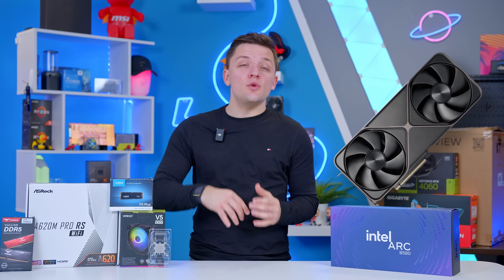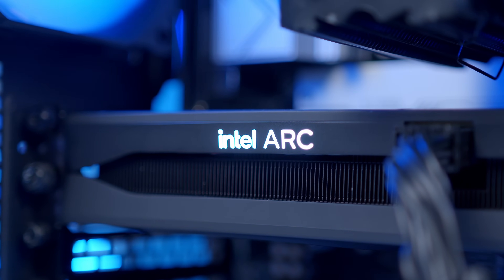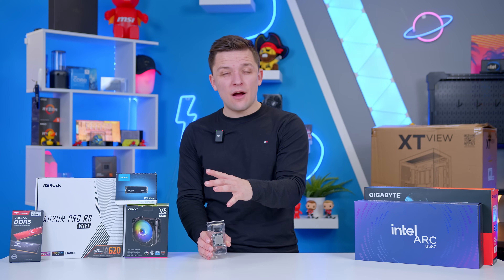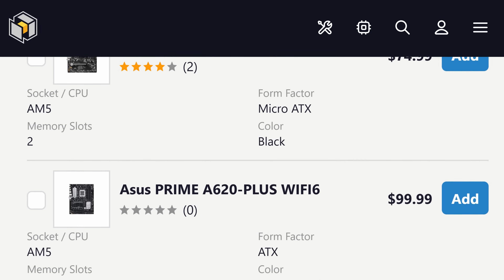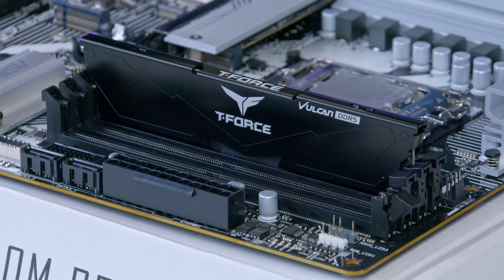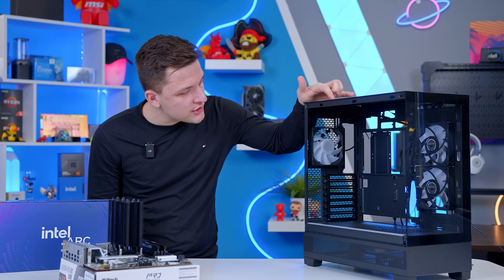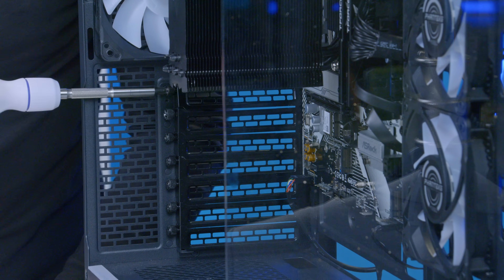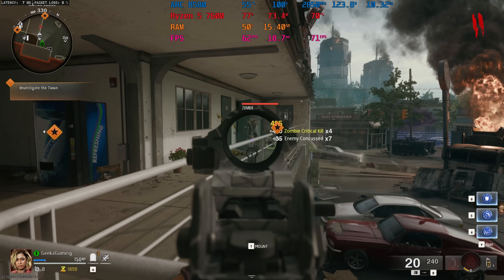BUDGET $800 Gaming PC Build 2025! 😄 [Full Build Guide w/ 1080p Benchmarks!]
In this video I've picked out some of the best budget PC components you can buy right now to assemble a pretty kick-ass 1080p gaming PC build that delivers great performance across the most popular titles!

CPU Cooler
GPU (Arc B580)
GPU (RX 7600)
GPU (RTX 4060)
Case: TBC

Full Parts List:
CPU: AMD Ryzen 5 7600
CPU Cooler: Vetroo V5
Motherboard: ASRock B650M PRO RS
RAM: T-Force Vulcan 32GB
SSD: Crucial P3 Plus 1TB
GPU: Intel Arc B580 (Alternatives: RX 7600 & RTX 4060)
Case: Phanteks XT View
PSU: MSI MAG A650BN

00:00 Intro
00:47 Graphics Card
02:35 Processor
03:05 CPU Cooler
03:48 Memory and Storage
04:23 Motherboard
05:09 Power Supply
05:27 Case
05:55 CPU Installation
06:12 RAM Installation
06:24 M.2 SSD Installation
06:53 CPU Cooler Installation
07:56 Motherboard Installation
08:17 PSU Installation
08:55 GPU Installation
10:09 Benchmarks
10:20 Marvel Rivals
10:31 Cyberpunk 2077
10:50 COD Black Ops 6
11:16 Final Thoughts and Montage